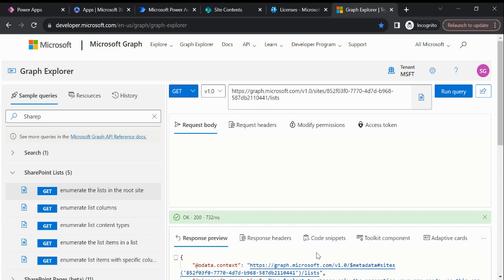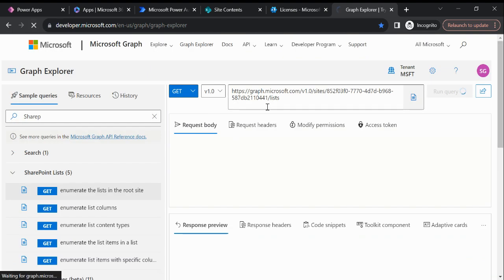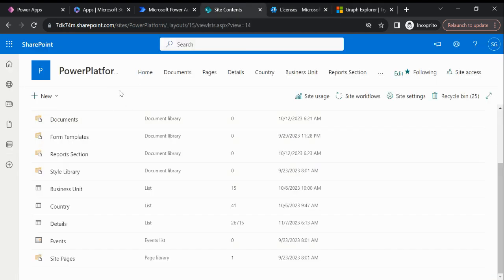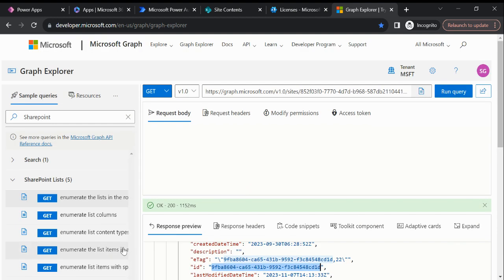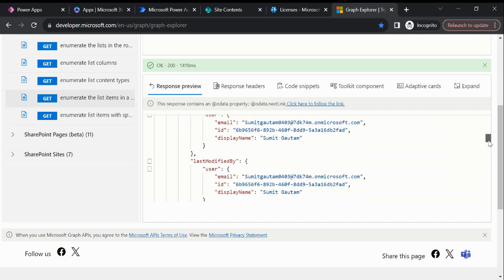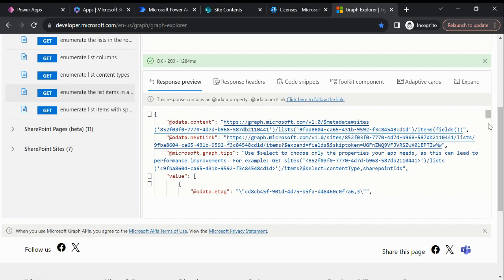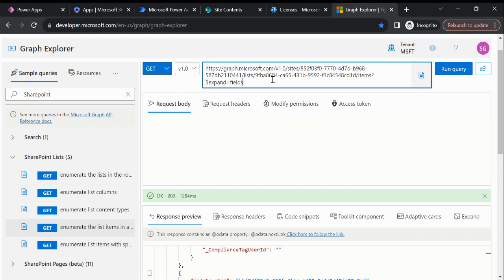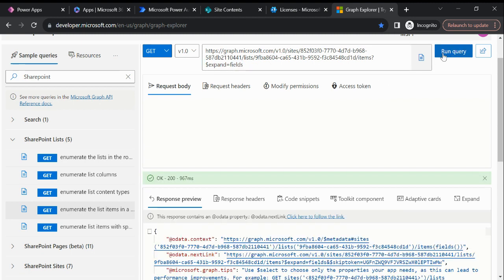How to fetch the SharePoint List Items using Microsoft Graph API